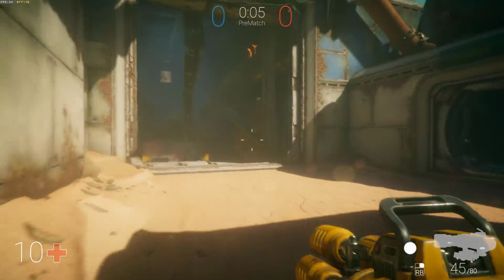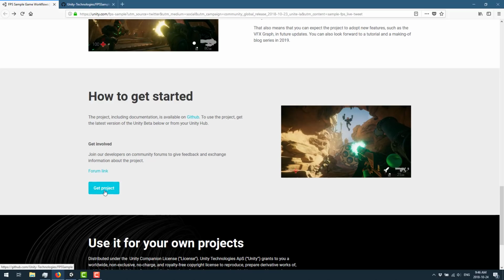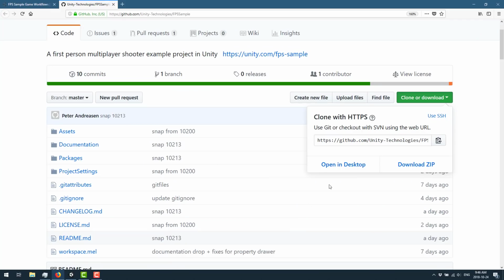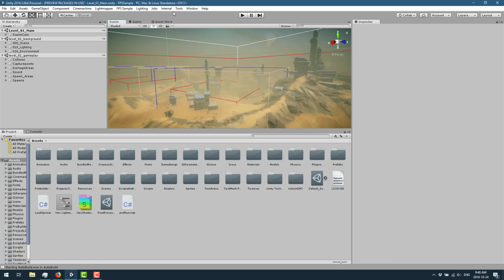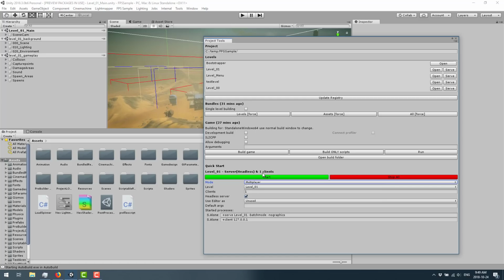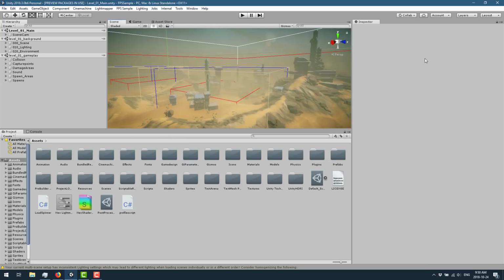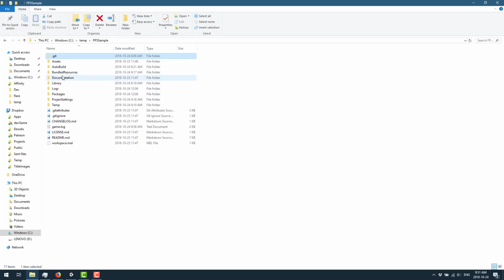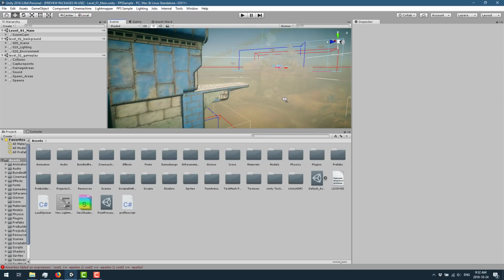Unity Release Amazing New FPS Sample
In this video we can see the new FPS Sample just released at UniteLA by Unity.  It's a completely modern, gigantic (18GB!) multiplayer demo using the new HD render pipeline, the new ECS system and much more.  The sample showcases multiplayer FPS action in both Arena and Deathmatch formats, with two fully animated characters and up to 16 players.